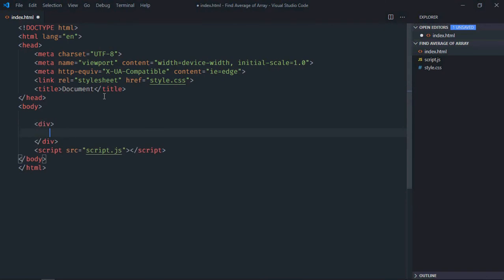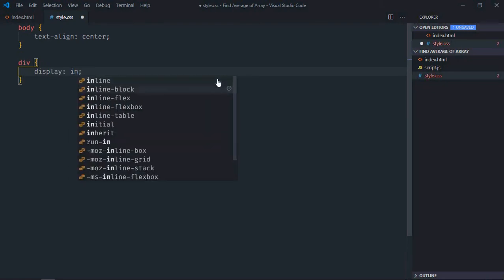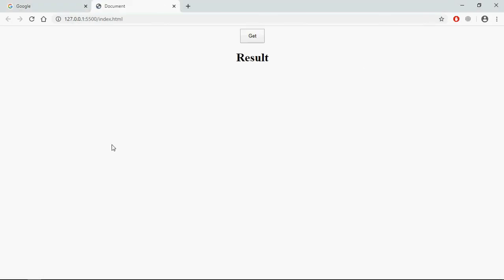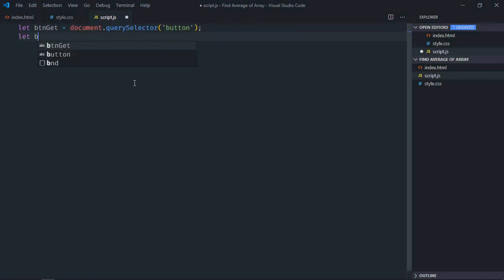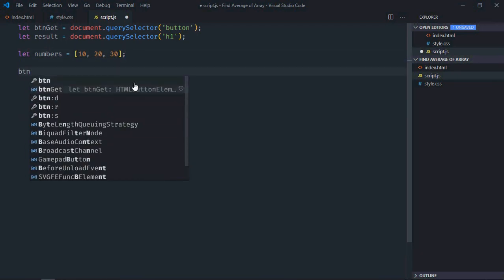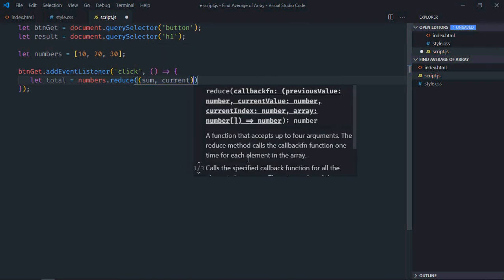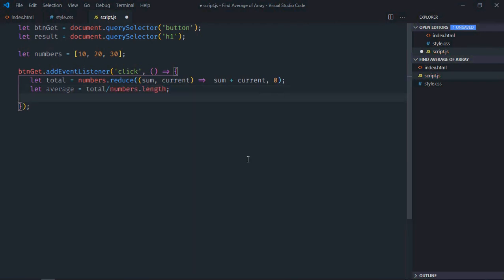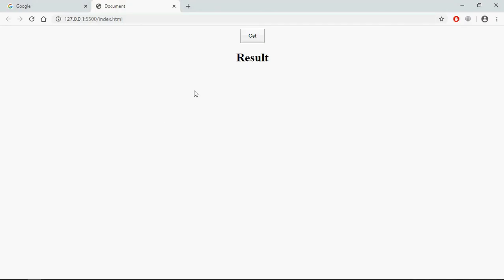How to Get the Average of an Array in Javascript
In this video, you will learn how to get the average of an array in javascript. I hope you'll like the video and leave your feedback and suggestions for future video tutorials.

0:00 HTML
0:29 CSS
1:15 Javascript